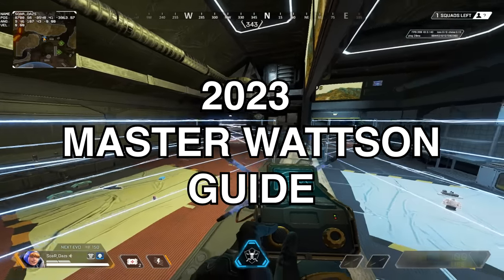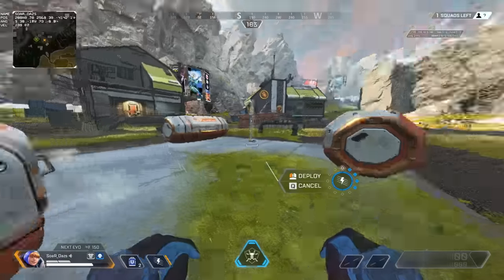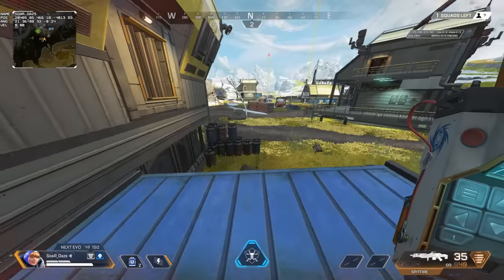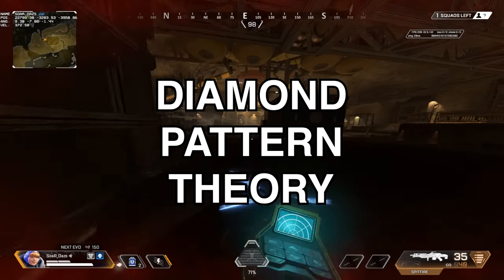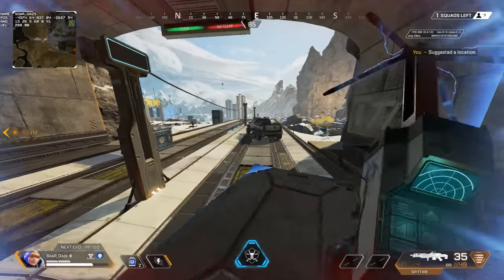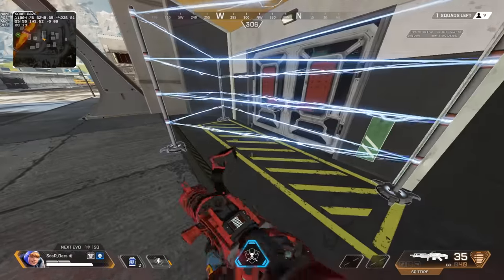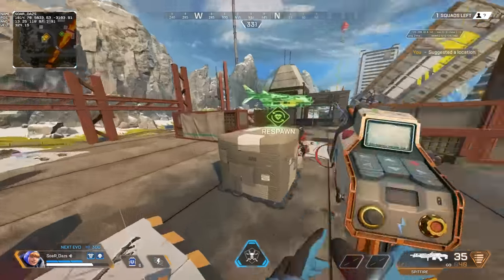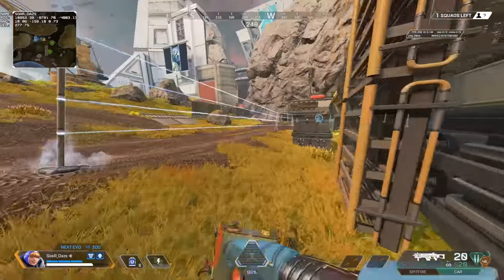Best WATTSON Master Guide For Learning Noob To Pro Tips Apex Legends 2024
Best WATTSON Master Guide For Learning Noob To Pro Tips Apex Legends 2023.

Please know this guide is SUPER long and apologize but I promise it is worth it and will have lots of good information for how to become one of the best Wattsons and get better at apex legends!

Timestamps:

00:00 Wattson Master Guide
00:42 Why I Main Wattson
02:06 Wattson Passive Guide
03:01 Wattson Fence Guide (Tactical)
09:34 Wattson Ultimate Guide & Tips
17:34 Wattson Diamond Pattern Fence Theory
23:29 Extra Wattson Fence Aggro Tips
26:47 Wattson Fence Door Trick & Theories
30:08 Wattson World's Edge Fencing Theory
30:27 Deciding Where To Fence
31:28 Wattson Webbing Theory
34:40 Difficult Places To Fence
38:18 Learning Ideal Places To Hold
40:09 Why & When To Fence Outside Buildings
42:09 How To Fence Outside Open Spaces
45:18 Broken Moon Theory On Fencing Directions
47:05 How To Fencing Circular Areas
48:52 Wattson Anchoring Power
49:28 Wattson Poking Power
50:01 Wattson Counter's Discussion
51:53 How To Push Aggressively As Wattson
55:13 How To Be Better Wattson
56:05 Ideal Loadouts
59:42 Fencing Storm Point Guide
1:02:24 Wattson & High Skill Ceiling